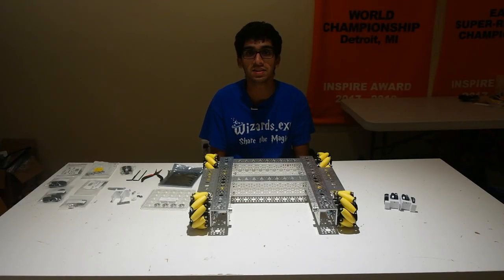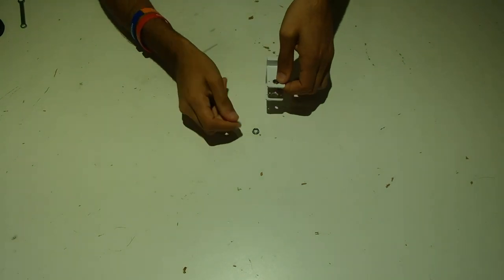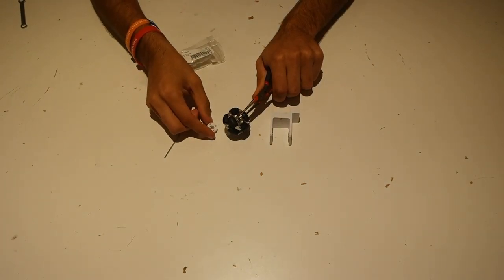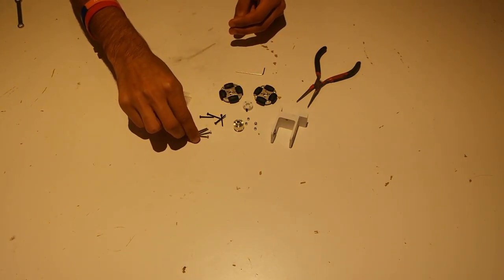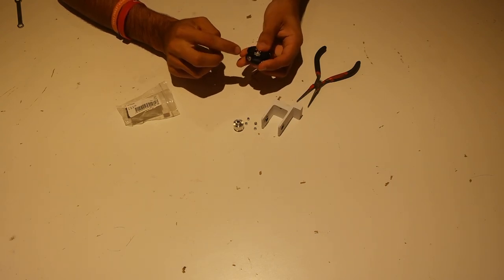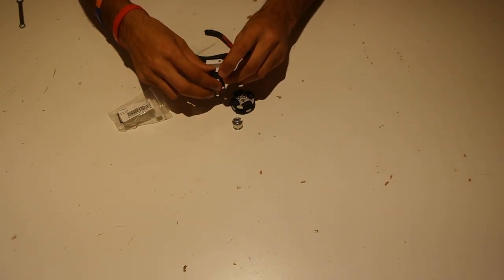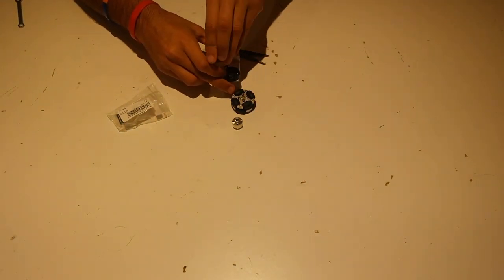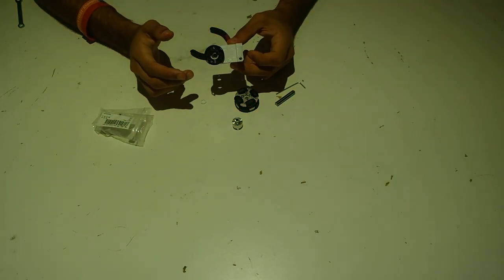Odometry Spell Book Part 2: Installing Odometers into Drivetrain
Thank you to GoBilda and US Digital for sponsoring this video.
If you can crimp pwm connectors, buy 3x part number CA-MIC4-W4-NC-1 otherwise buy 3x
Instead of 3x of Odometry Holder.stl, print 2x of Odometry Holder.stl and 1x of Mirror Odometry Holder.stl.